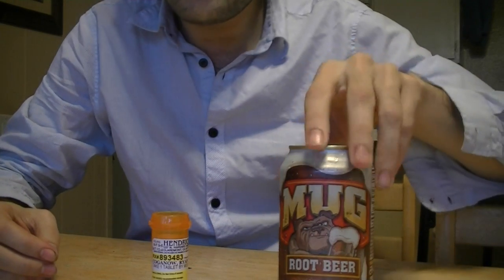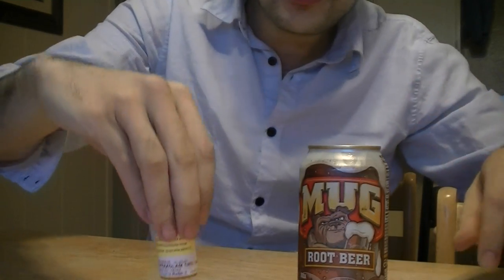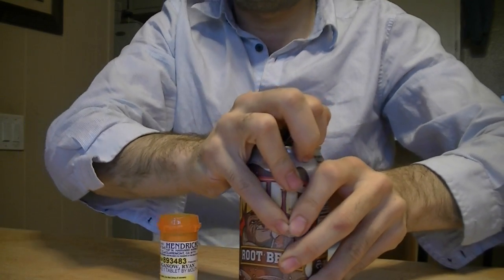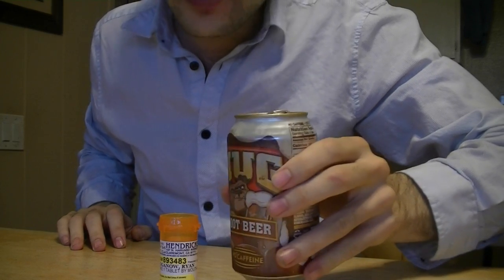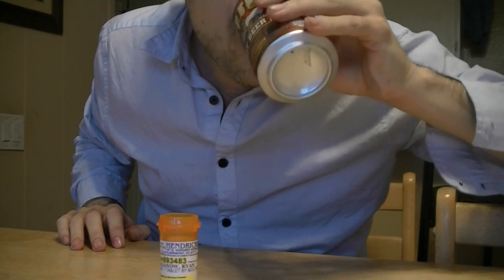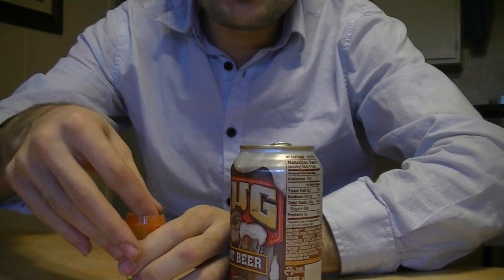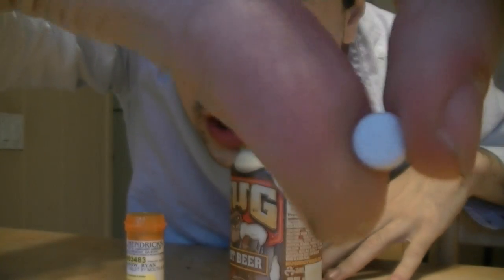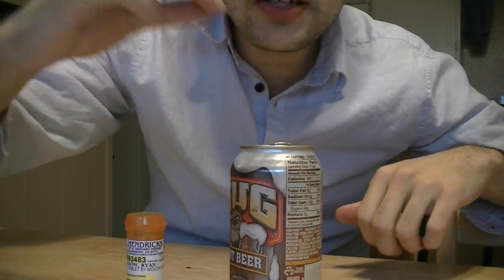xanax and root beer: the hardcore version of mentos and coke. bip.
When the Xanax dissolves in the soda, all the CO2 rushes out.  With enough Xanax and a bottle cap, you can turn a bottle of root beer into a grenade (simply replace the lid and throw).  I'm full of all sorts of useful information you will never need.